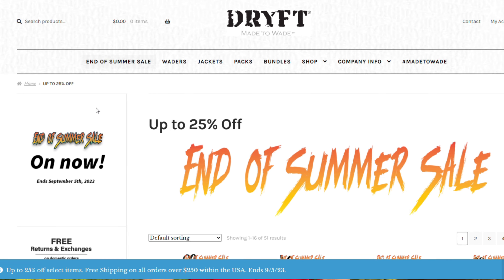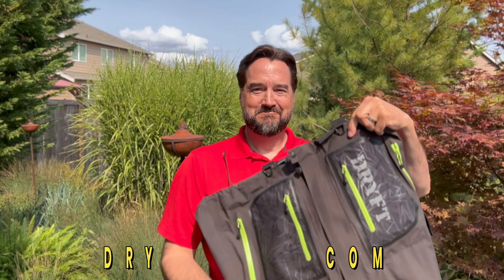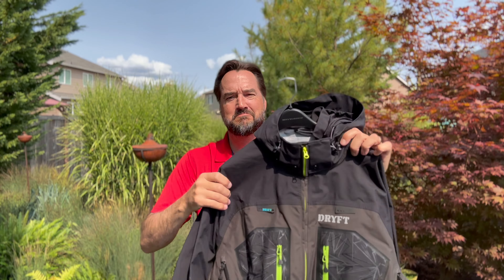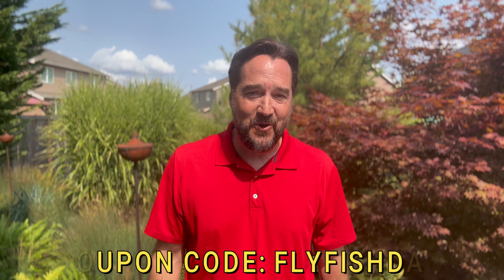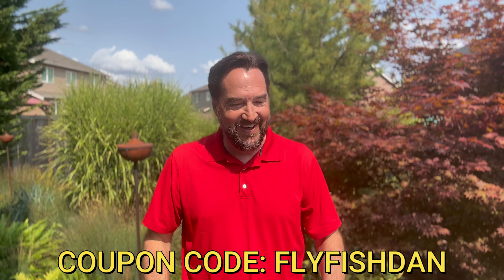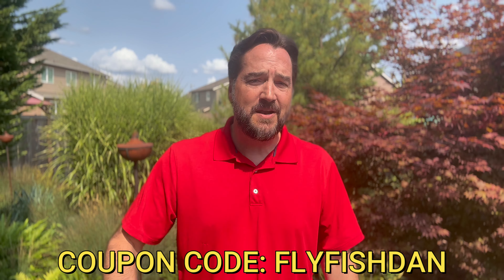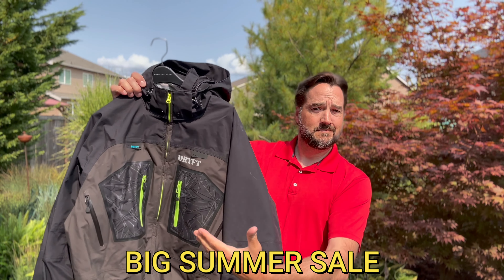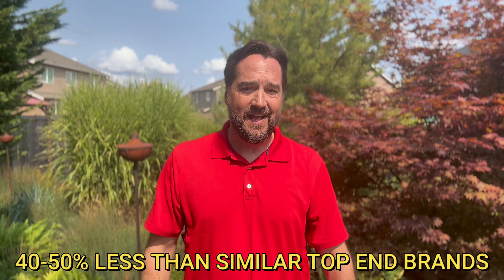Exclusive for YOU - Big Savings on DRYFT Fishing Waders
Follow this link for a free item from DRYFT with purchase